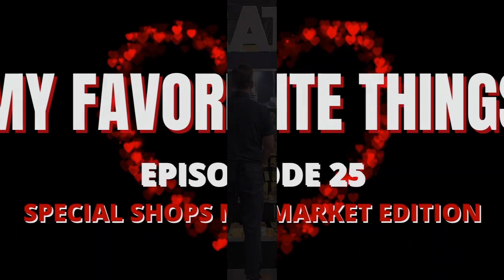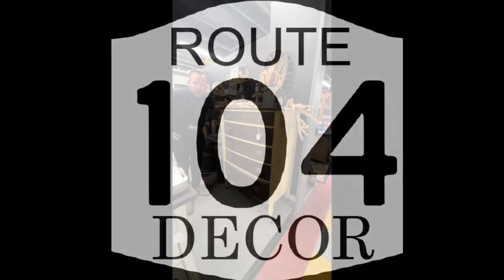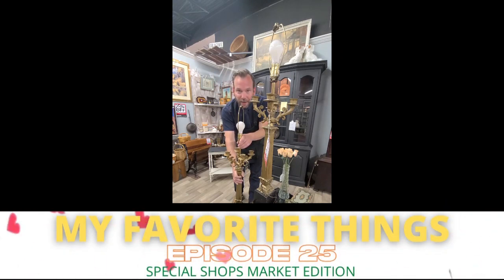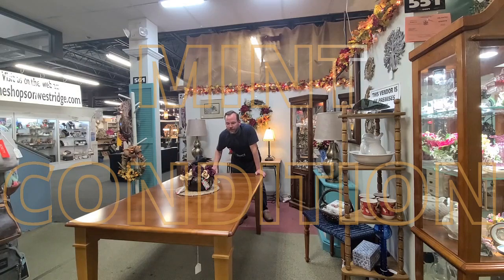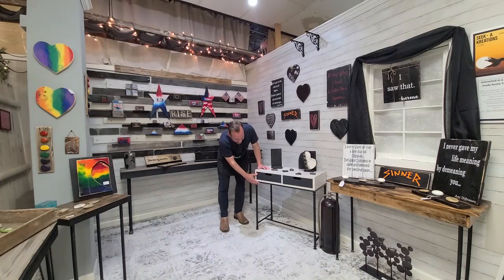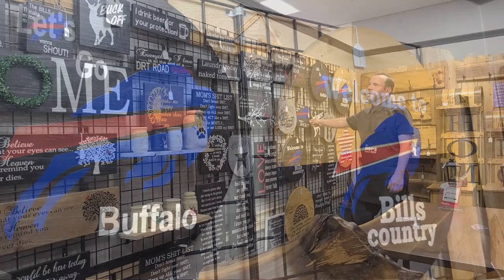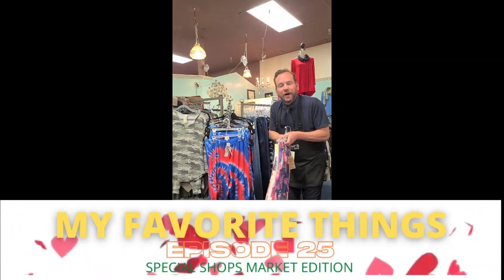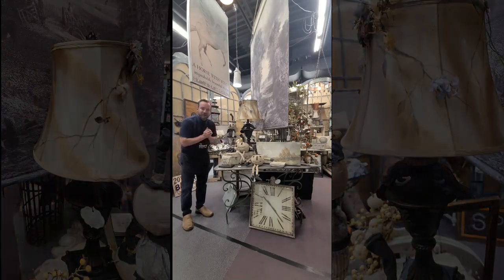MY FAVORITE THINGS EPISODE 25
CHECK OUT MY FAVORITE THINGS THIS WEEK AT THE SHOPS ON WEST RIDGE.
DO NOT MISS OUR 2ND TO LAST SHOPS MARKET. 30 VENDORS SELLING GOODS OUTSIDE READY TO WHEEL N DEAL!